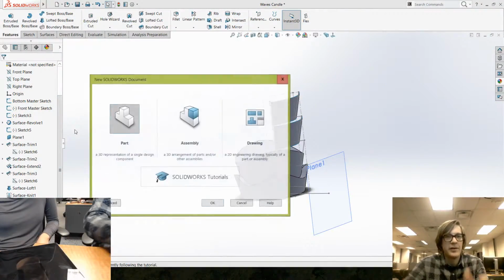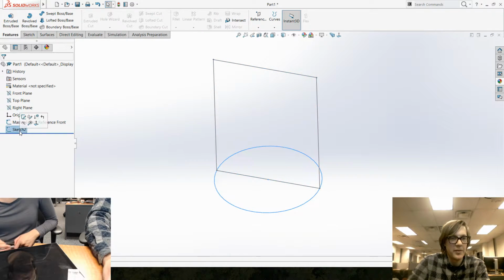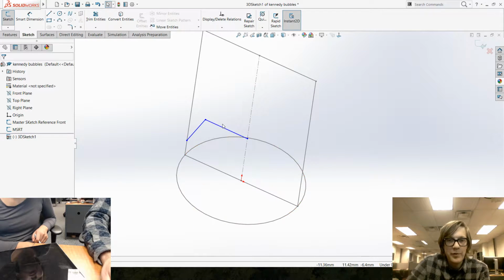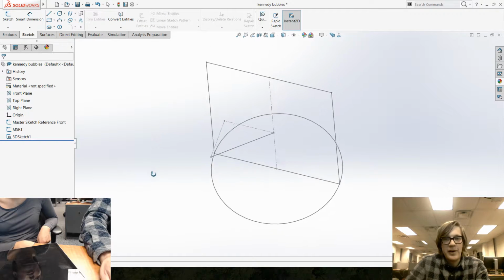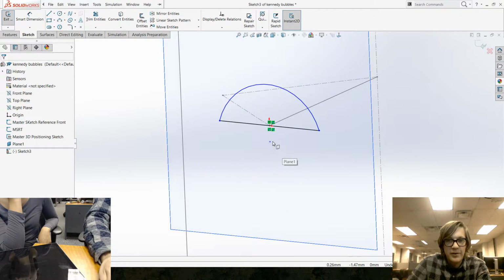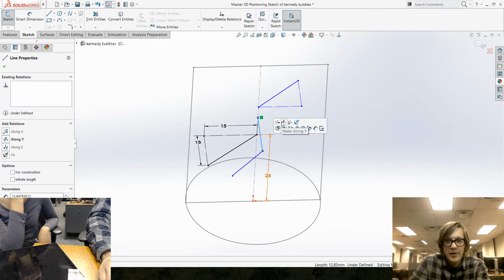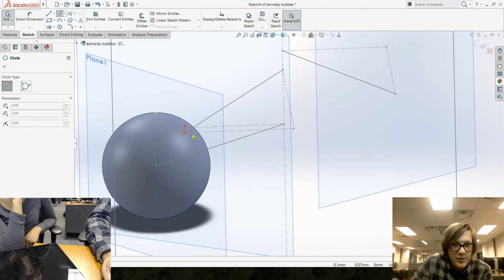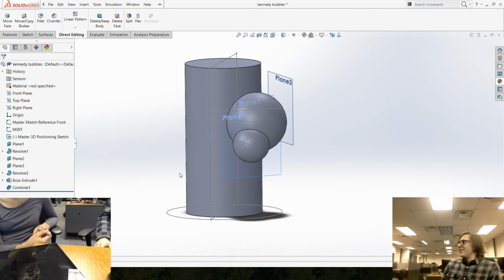OSU Design 3450.01 - Lesson 03 - Candles - Solidworks Surface Modeling